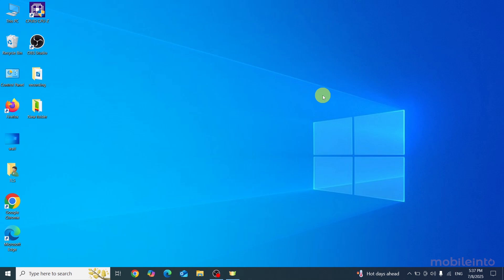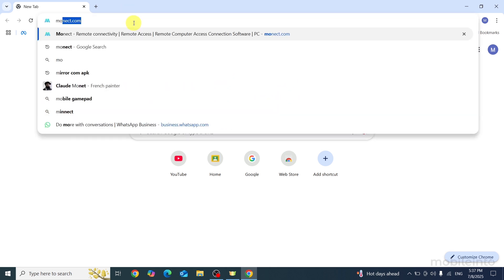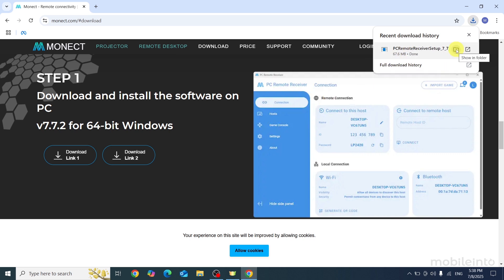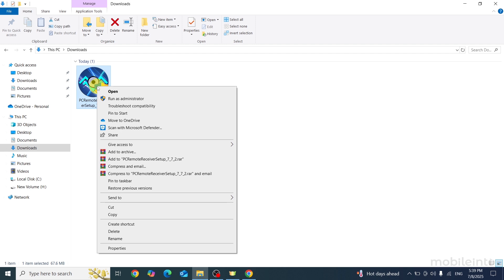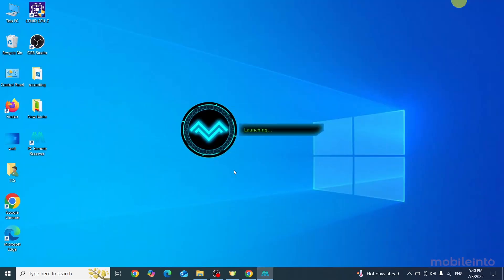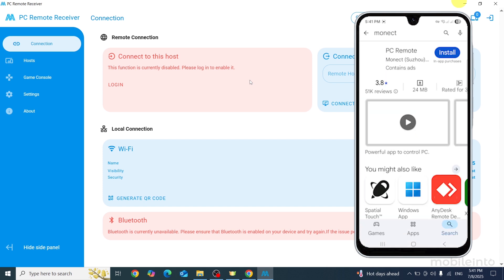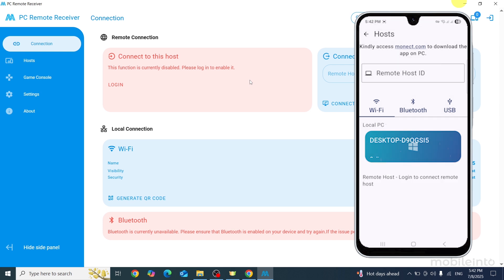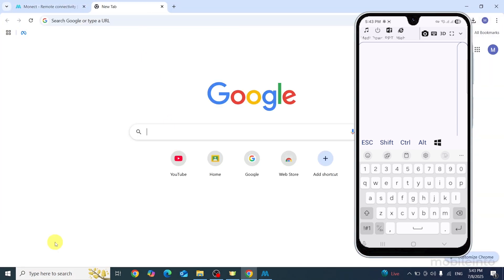How to Use Mobile As Keyboard For Windows PC/Laptop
In this video, we will learn how you can use phone as keyboard in PC/Laptop. If you want to use smartphone as keyboard with USB/Wireless in PC/Laptop, follow these steps.